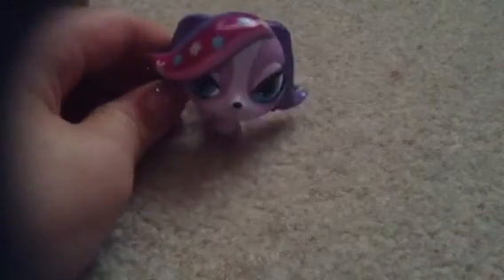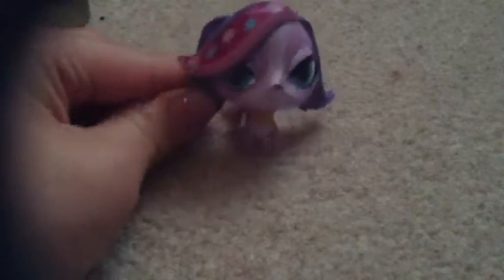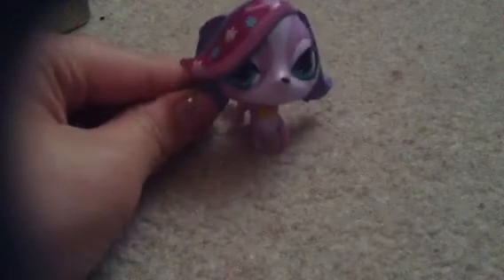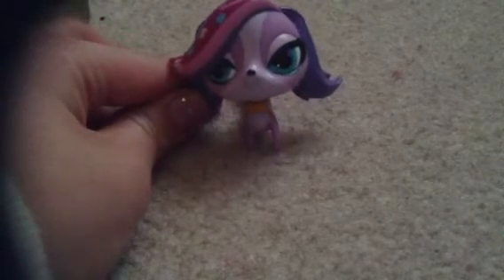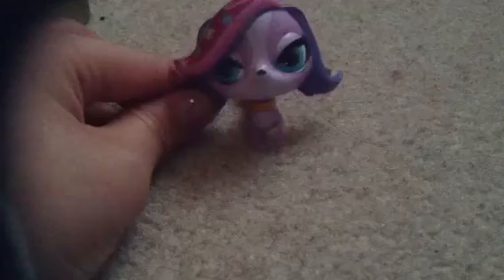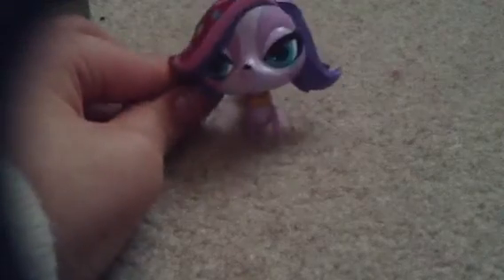Lps house tour 2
Sara's house